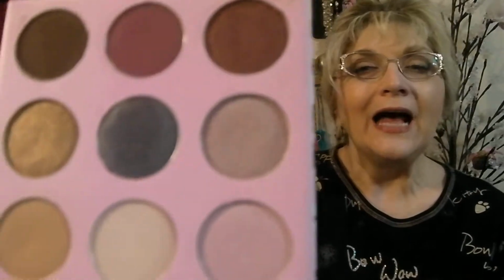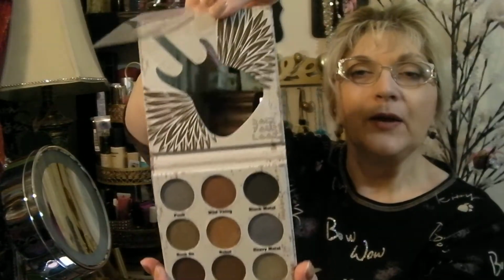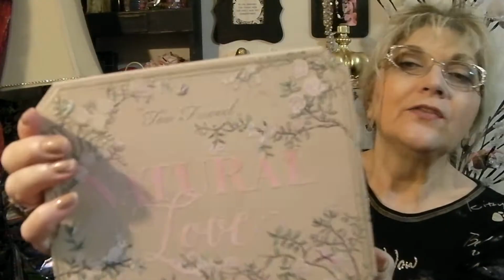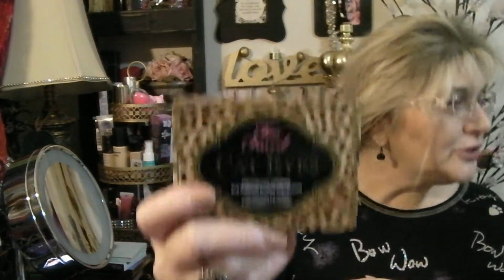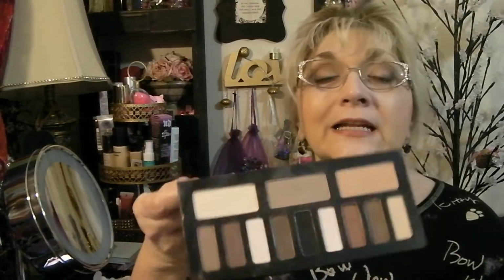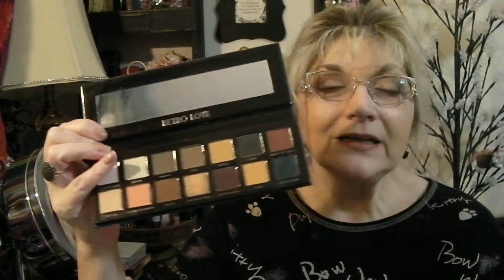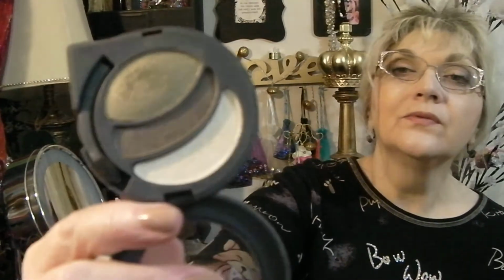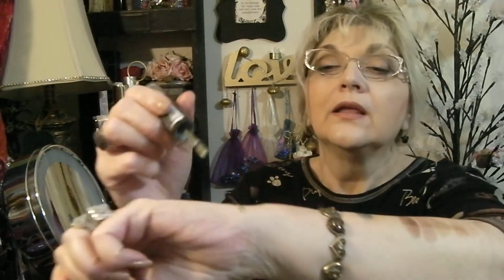2018 Eyeshadow Collection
Grab a beverage this is going to take a while---This is the eye shadows that I have in my collection as of January 2018. I plan on a declutter in the future and I have myself on a low buy. I hope to limit myself to only 5 - 7 palettes this year. I really don't need those but you know how an addict is...gotta have it. I'm addicted to green tea and makeup. LOL
Gina Stanley
641 Jake Street